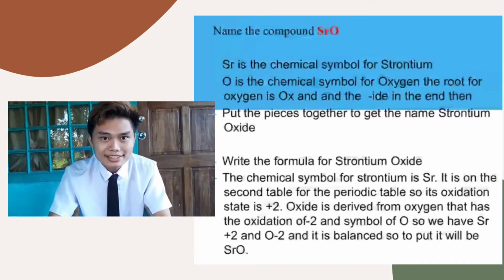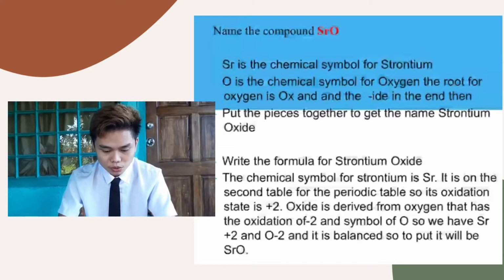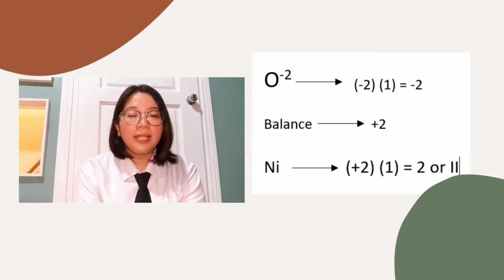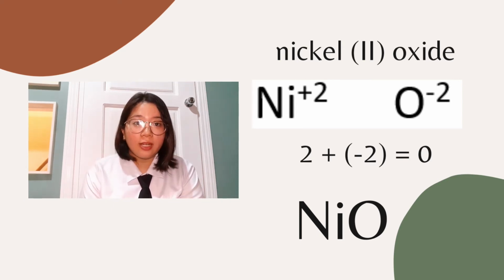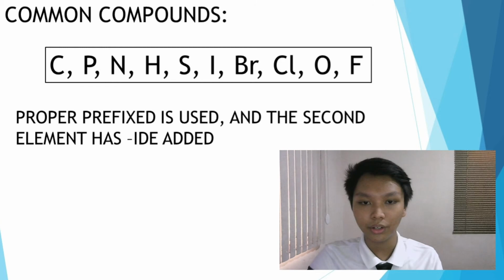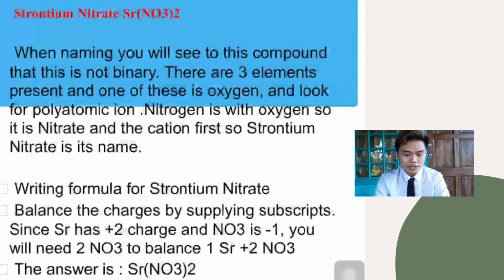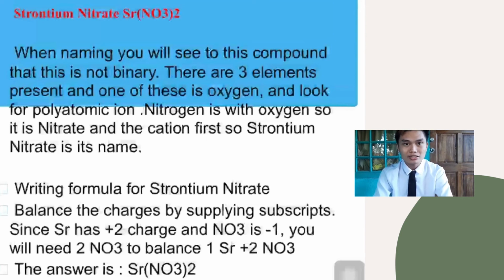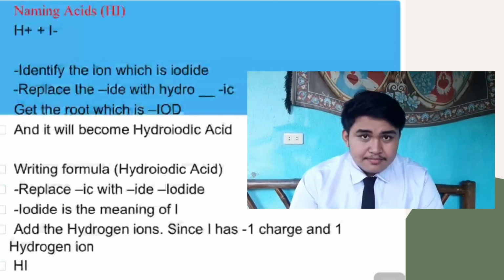Nomenclature Tutorial, Group 2, Harmony